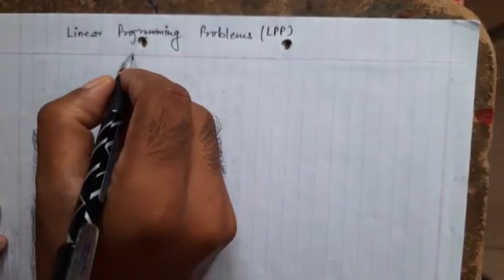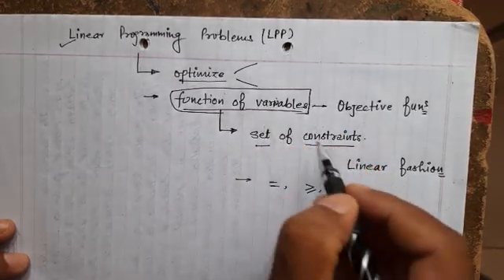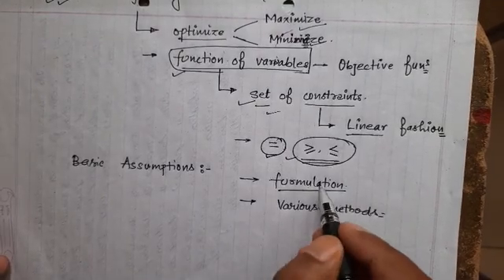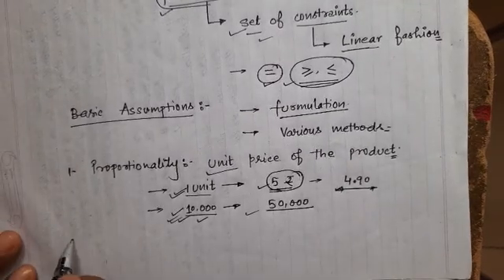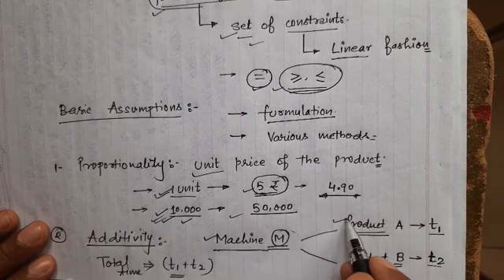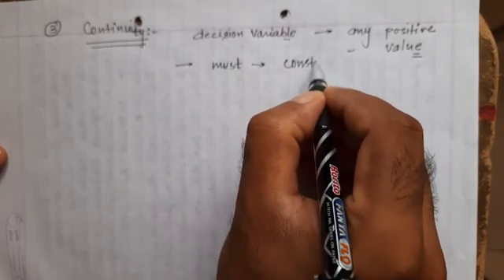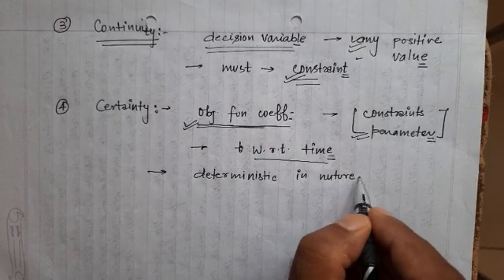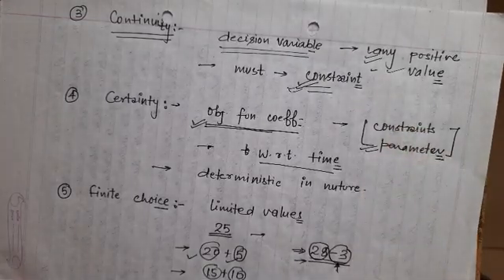L1 Linear Programming Problem Introduction & Basic Assumption in Formulation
In this video we can learn about Linear Programming problem and assumption.Hope you will get knowledge in it.
Financial accounting
Operation research
Assumptions in Formulation of Linear Programming Problem